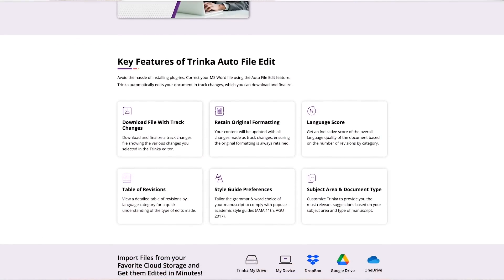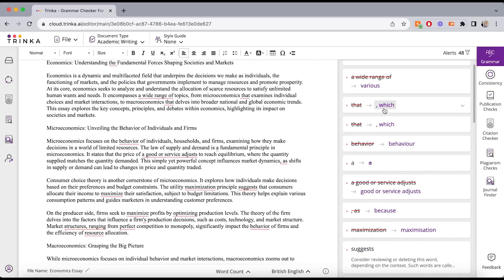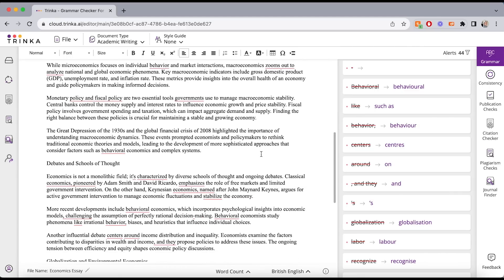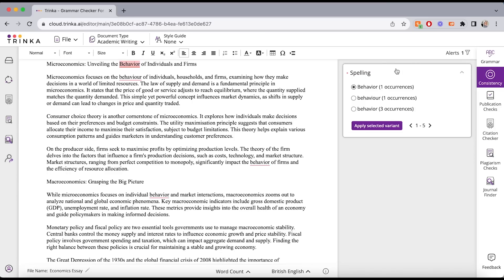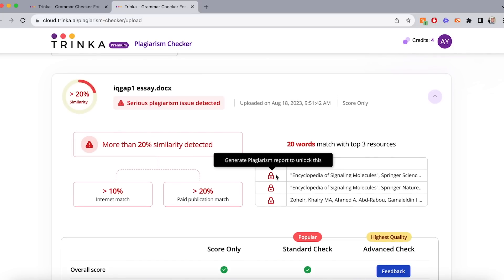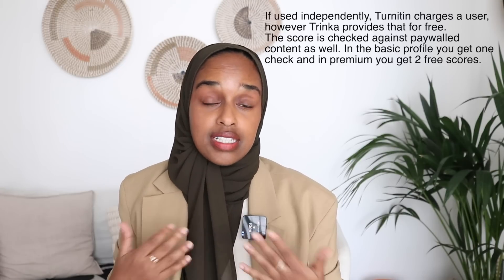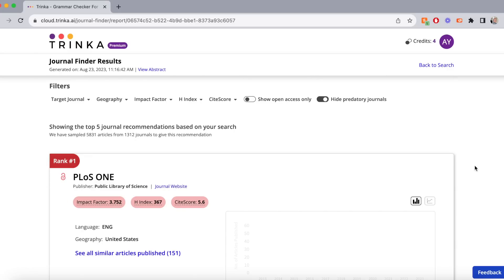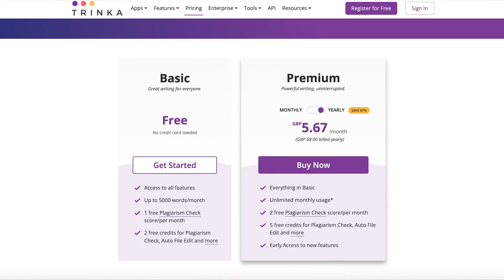Stop Using ChatGPT to Improve Your Academic Writing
★ CHAPTER TIMESTAMPS
00:00​ Introduction
01:00 AI and academia controversy
02:35 Using Trinka
03:21 Trinka grammar checker
04:20 Trinka plagiarism checker
05:00 Trinka journal finder
06:22 Using ChatGPT in 3 ways